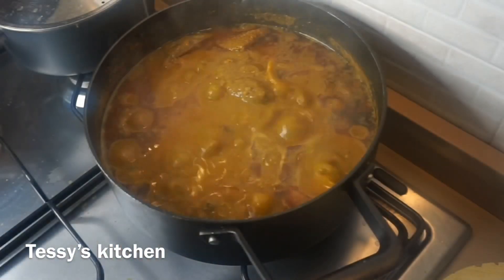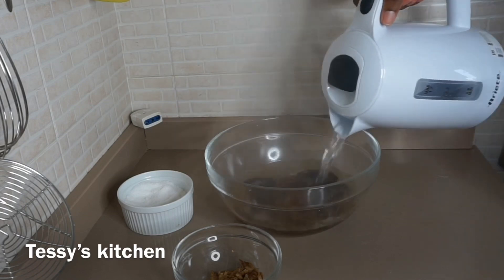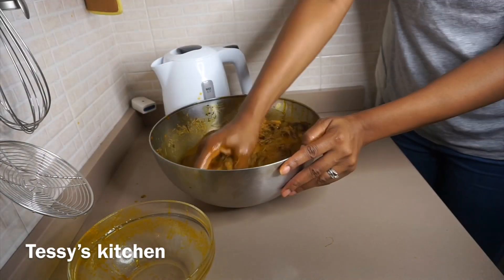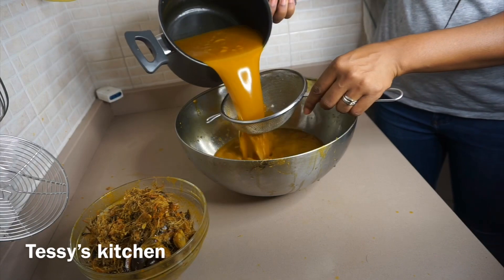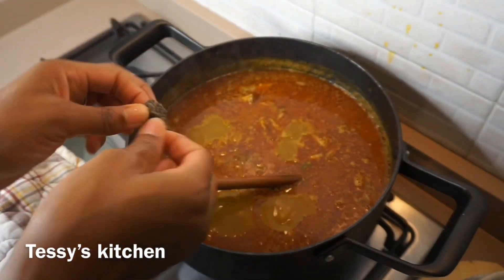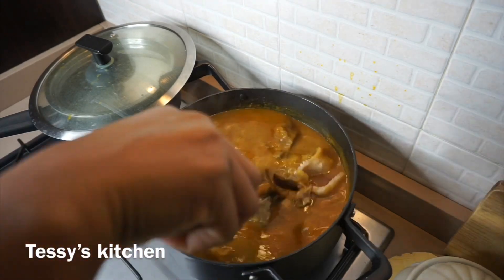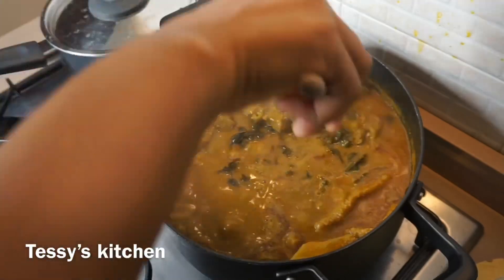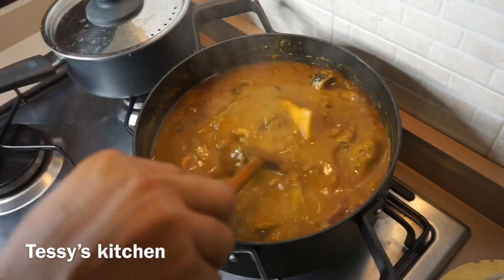How To Make Basic Banga Soup Nigeria Food Recipe Ofe Akwu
Ingredients
Palm fruits or already prepared store own
Ogili
Smoked fish
Meat of your choice
Seasoning cube
Crayfish
Salt
Pepper
Scent leaf
Onion

Nigeria food
Tessy’s kitchen
Banga soup
Banga stew
Ofe akwu
Nigeria food recipe
Basic banga soup recipe